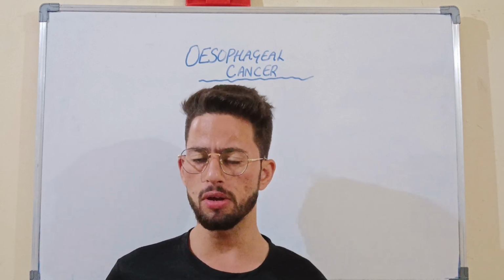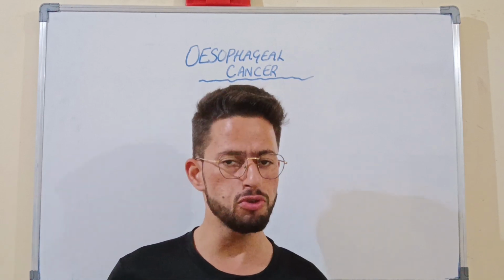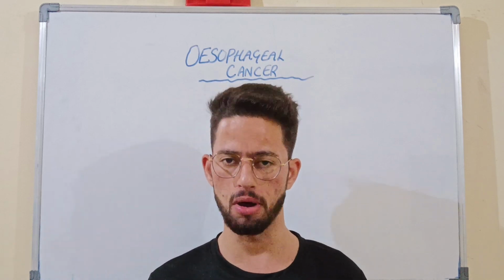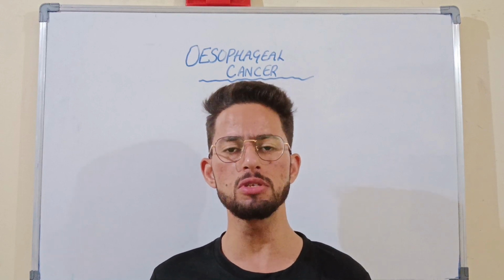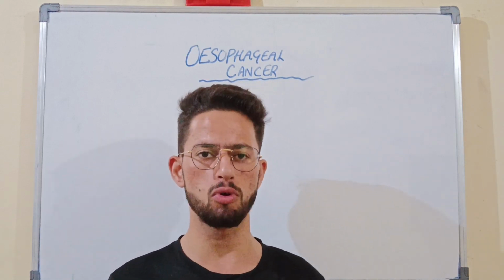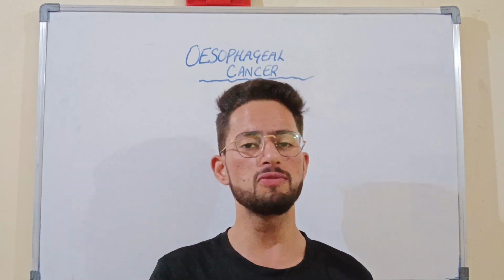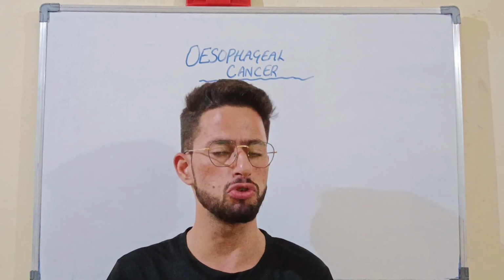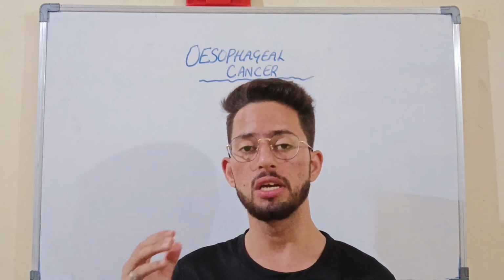esophageal Cancer||CA of Esophagus||Upper GI disod||How will you treat CA of Esophagus as a Nurse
ASALAAAM U ALAIKUM

    GOOD EVENING TO ONE AND ALL MY DEAR LOVABLE YT FAMILY , I HOPE YOU ALL ARE DOING WELL AND GREAT, SO TODAY IN THIS CLASS I WILL BE HAVING A BREIF DISCUSSION ABOUT ONE OF THE MAIN DISORDERS OF UPPER GASTROINTESTINAL SYSTEM THAT IS ESOPHAGUS CARCINOMA OR CANCER OF ESOPHAGUS , BASICALLY ESOPHAGUS CARCINOMA IS THE MALIGNANCY OF ESOPHAGUS THAT ARISES FROM ESOPHAGUS.

                   ANATOMY OF ESOPHAGUS

  ESOPHAGUS IS A LONG MUSCULAR TUBE OF UPPER GI SYSTEM THAT EXTENDS DOWN TO LARYNX AND TERMINATES AT THE CARDIAC SPHINCTER . IT IS 25 CM LONG IN ADULTS AND VARIES BY AGE GROUPS . IT IS LOCATED IN THORACIC AND ABDOMINAL CAVITY , IT HAS MAINLY THREE PARTS THAT ARE ;

 CERVICAL

THORACIC

ABDOMINAL

IT STARTS FROM CERVICAL VERTEBRAE AT THE LEVEL OF C6 AND TERMINATES AT THE LEVEL OF THORACIC VERTEBRAE T11 . IT IS LONG MUSCULAR TUBE, FLAT SURFACE ANTERIO- POSTERIORLY.

 THE ESOPHAGEAL CANCER CAN BE DESCRIBED THROUGH FOLLOWING CONTENTS;

AT THE END OF THIS CLASS THE STUDENTS WOULD BE ABLE TO GAIN AND ACQUIRE KNOWLEDGE AND INFORMATION REGARDING THE FOLLOWING;

*INTRODUCTION TO ANATOMY OF ESOPHAGUS

*DEFINITION OF ESOPHAGUS CARCINOMA

*INCIDENCE AND EPIDEMIOLOGY

* RELEVANCE

* FORMS AND TYPES OF OESOPHAGUS CANCER

* CLINICAL FEATURES

* DIAGNOSTIC FINDINGS

* MANAGEMENT OF ESOPHAGUS CARCINOMA

      - MANAGING IN EARLY DETECTION

      - MEDICAL MANAGEMENT

           _ CHEMOTHERAPY

           _ RADIOTHERAPY

          _ PALLAITIVE THERAPY

          _ PHOTODYNAMIC THERAPY

            SURGICAL MANAGEMENT

             ESOPHAGECTOMY ( IN CASE OF PERMANENT DAMAGE)

               STENT PLACEMENT ( IN CASE OF STRICTURE)

  I HOPE YOU HAVE UNDERSTOOD ALL THE INFORMATION ABOUT ESOPHAGUS CANCER THAT IS DEFINITION, CAUSES, FORMS, EPIDEMIOLOGY, SYMPTOMS, SIGNS, DIAGNOSTIC EVALUATION, AND ALSO HOW DO YOU TREAT ESOPHAGUS CARCINOMA AS A NURSE .

      ALLAH HAFIZ

    ASALAAAM U ALAIKUM